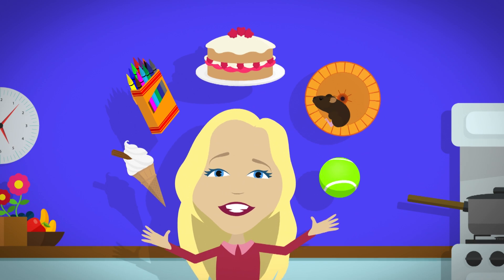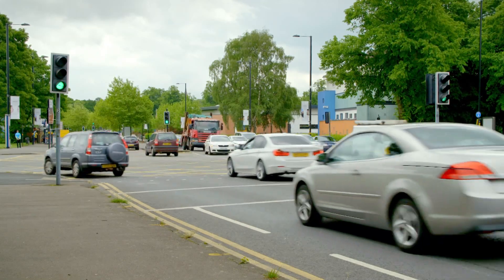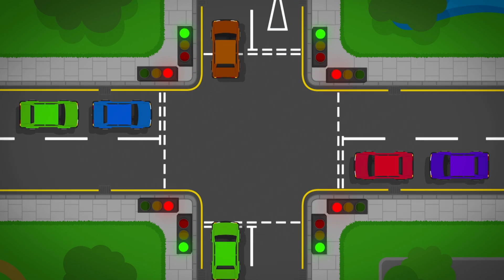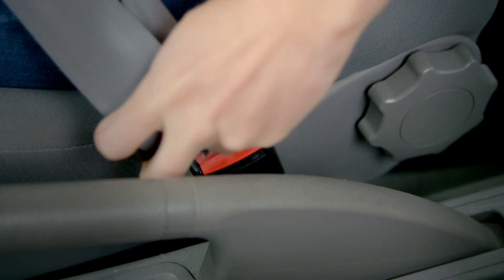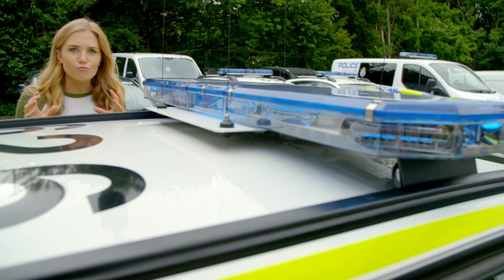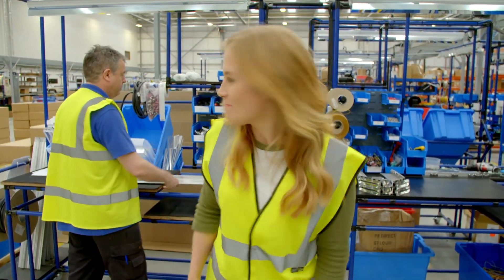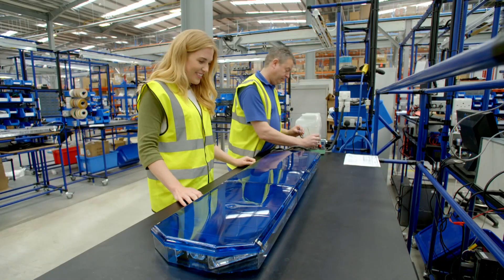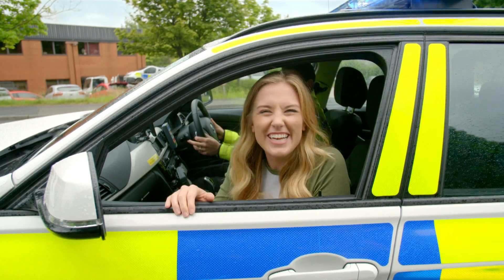Traffic Lights | Maddie's Do You Know? Season 2, Episode 12 - Full Episode | ZeeKay Family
Maddie shows us how traffic lights work & how emergency lights are made for police cars.